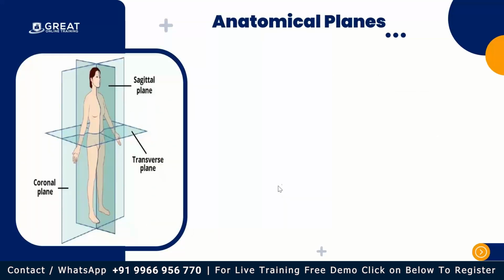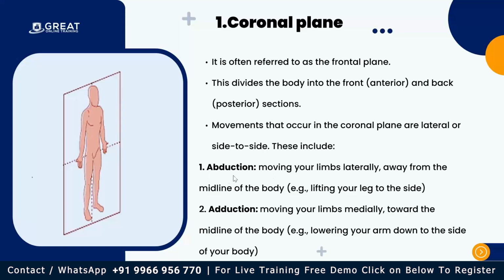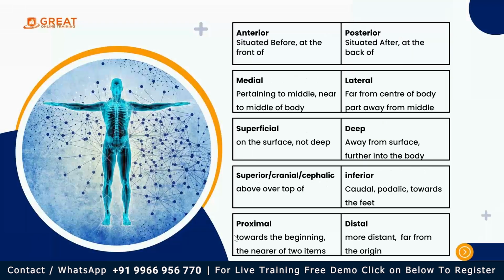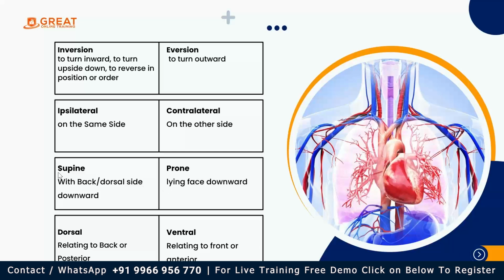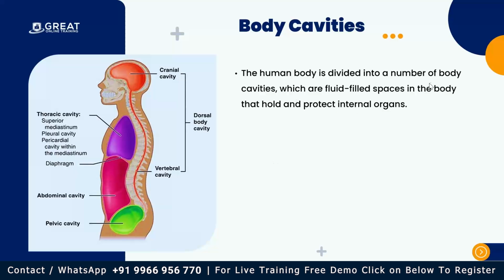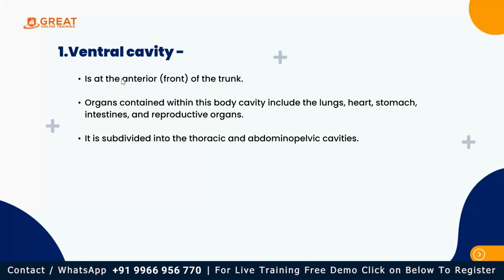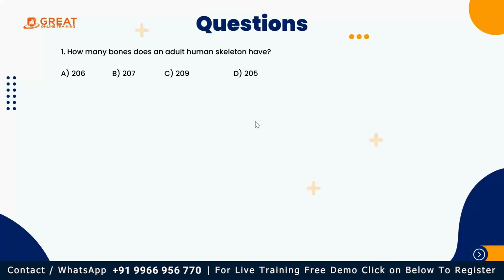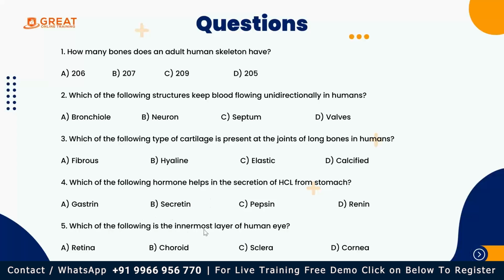Medical Coding And Billing Tutorials for Beginners | Human Anatomy (Part-2) - 11